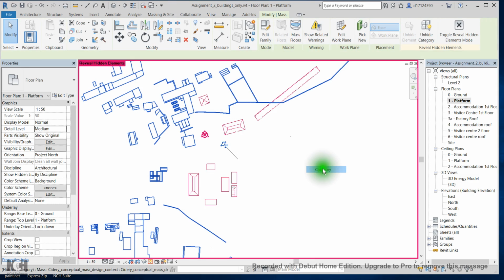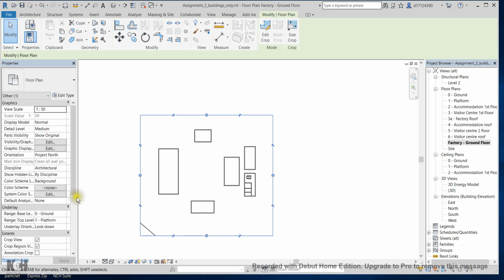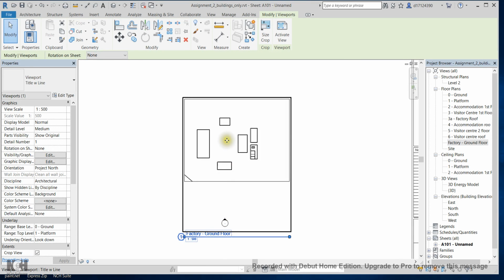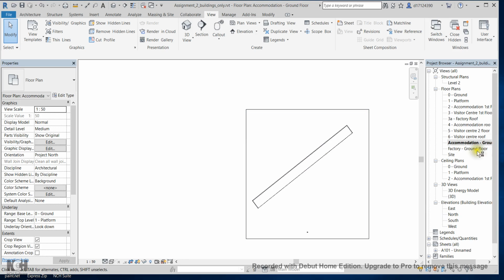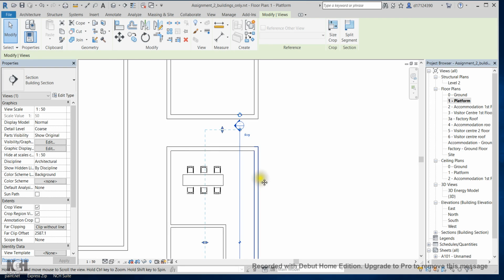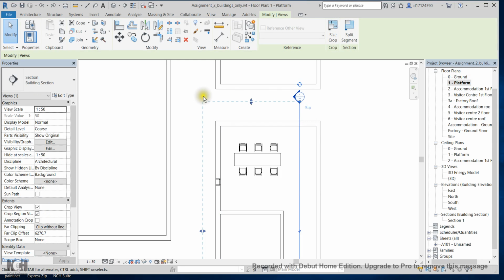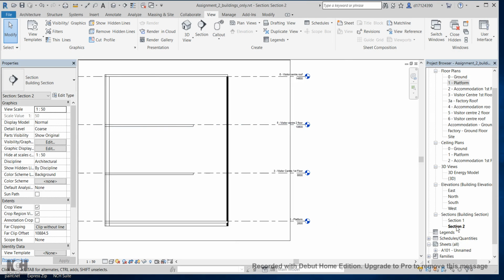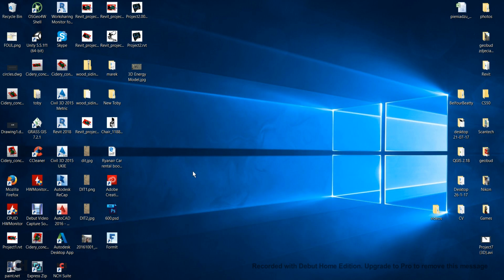Revit - sections and views for printing